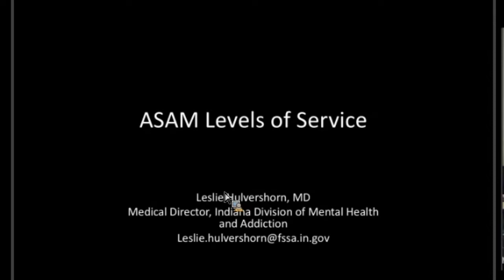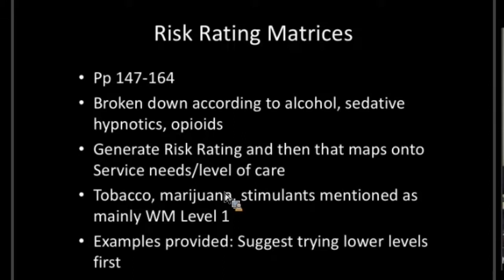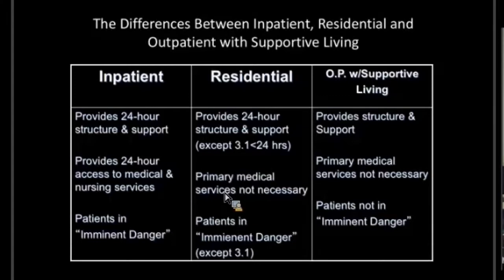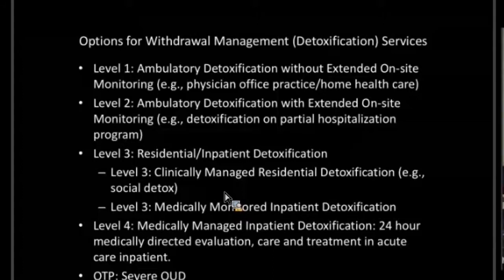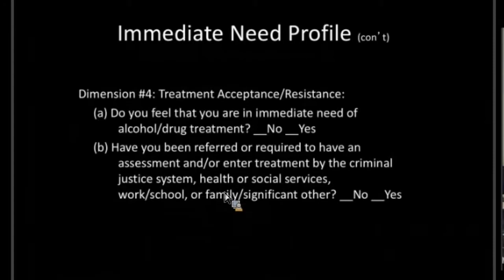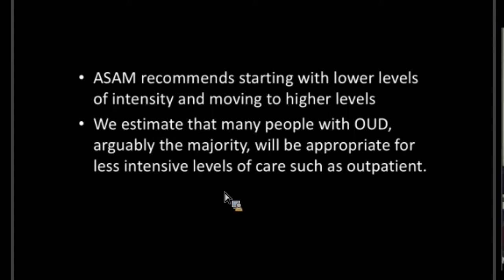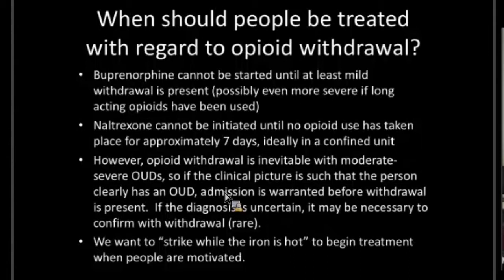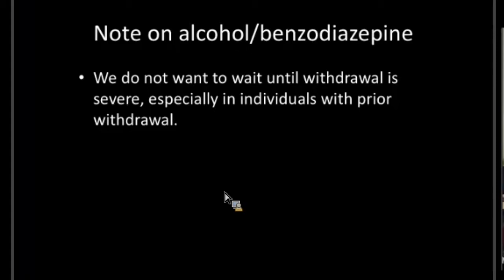DMHA- ASAM Levels of Service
Speaker, Leslie Hulvershorn, MD, Medical Director, Indiana Division of Mental Health and Addiction. The Division of Mental Health and Addiction sets care standards for the provision of mental health and addiction services to Hoosiers. DMHA is committed to ensuring that clients have access to quality services that promote individual, family and community resiliency and recovery.

The division also certifies all community mental health centers and addiction treatment services providers. DMHA operates six psychiatric hospitals (NeuroDiagnostic Institute, Evansville Psychiatric Children’s Center, Evansville State Hospital, Logansport State Hospital, Madison State Hospital and Richmond State Hospital). DMHA provides funding support for mental health and addiction services to target populations with financial need and administers federal funds earmarked for substance abuse prevention projects.